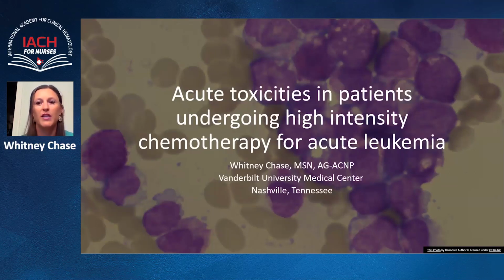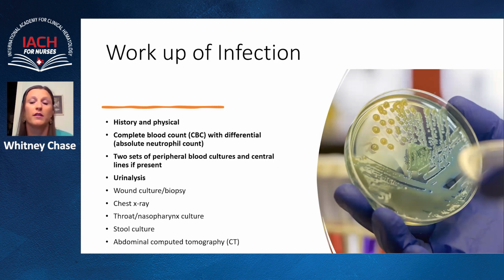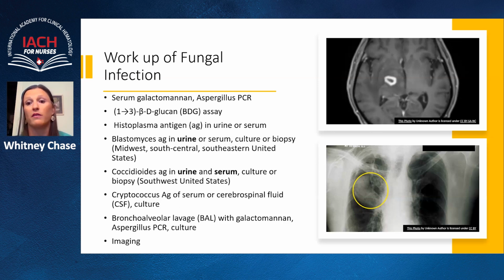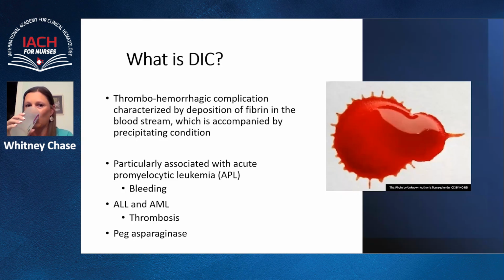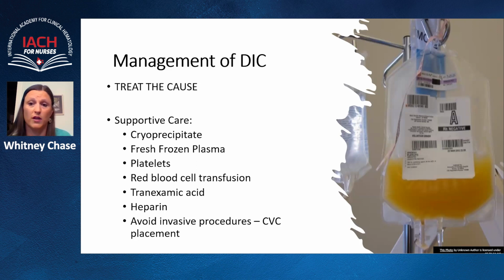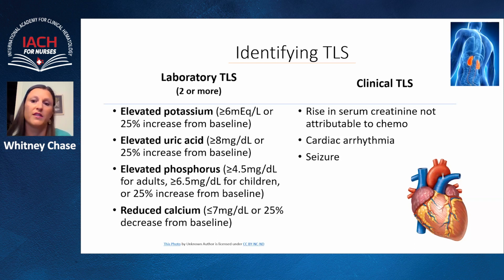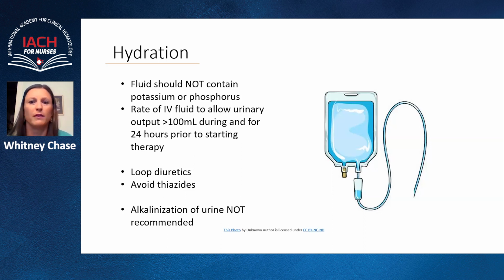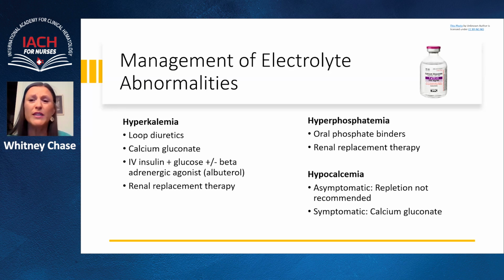Inpatient Management of Acute Leukemia Undergoing High-Dose Chemotherapy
Speaker: Whitney Chase